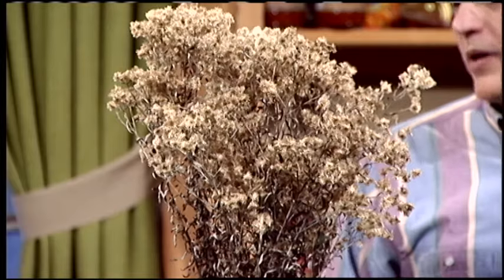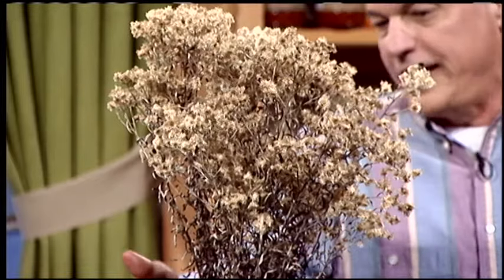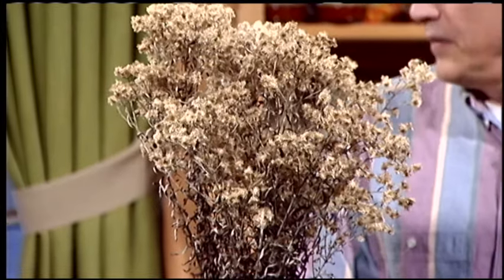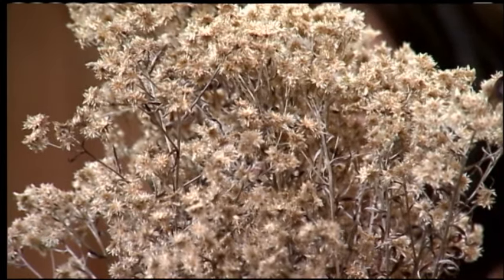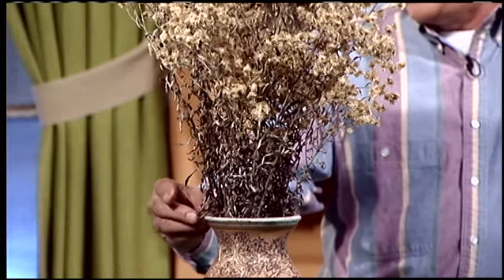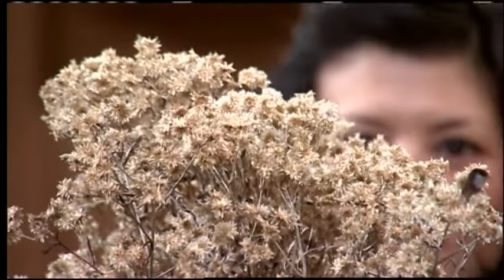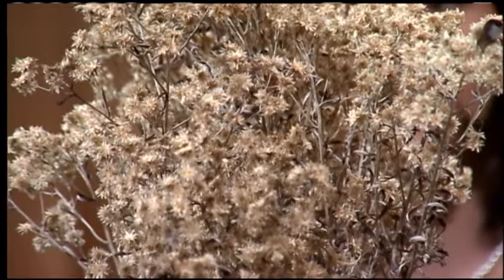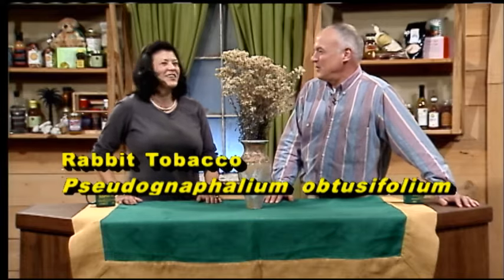Mystery Plant "Rabbit Tobacco"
Dr. John Nelson from The USC AC Moore Herbarium and Clemson Extension Agent Vicky Bertagnolli take a look at this mystery plant commonly called "rabbit tobacco."

Funding for "Making it Grow" is provided by: Santee Cooper, South Carolina Department of Agriculture, McLeod Farms, McCall Farms, Super Sod, FTC Diversified. Additional funding provided by International Paper and The South Carolina Farm Bureau Federation.